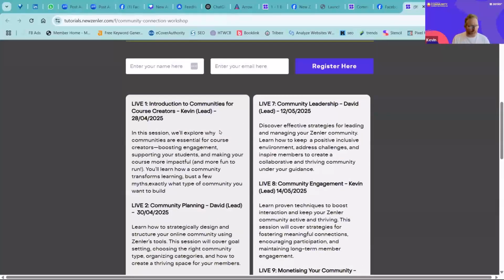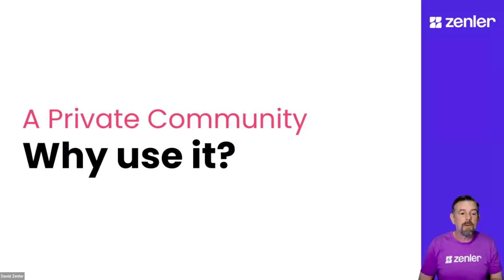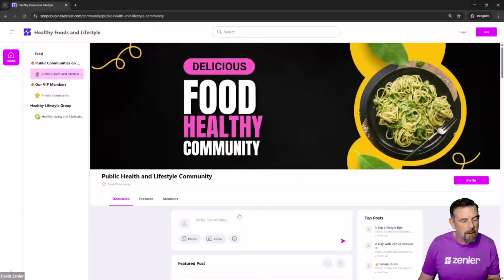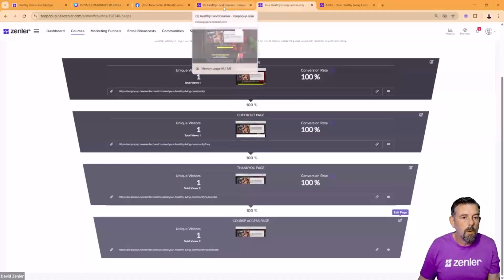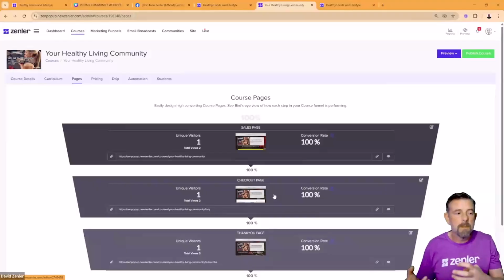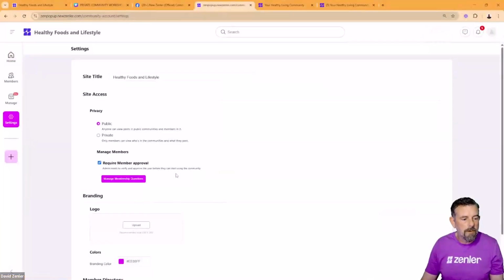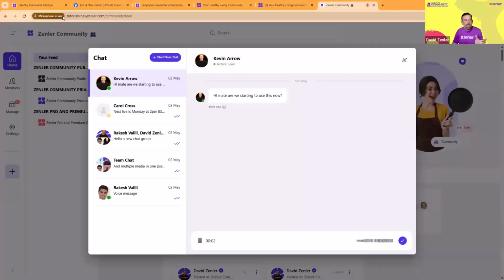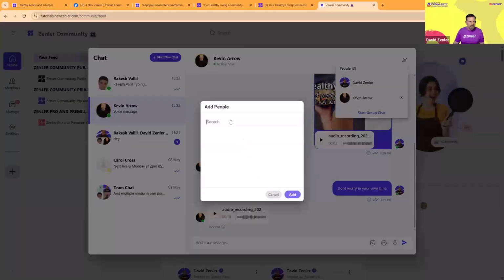🚀 LIVE 5: Private Community | Community Connection Workshop 🚀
🎉 This workshop session demonstrates how to build private communities for course creators.

It covers creating secure spaces where content is hidden from non-members, monetising through course connections, and streamlining user journeys with page redirects. Key features include member management, safeguarding controls for teaching minors, live chat with voice notes, and hiding member directories for privacy.

The session highlights how private communities balance visibility (their existence is known) with security (content remains protected), and previews upcoming features like gamification and live streaming. Perfect for course creators wanting to create protected spaces while maintaining monetisation options. 🎉

📌 [00:00] Introduction and Workshop Overview
📌 [07:26] Why to Use Private Community & Agenda
📌 [16:11] Build a Private Community
📌 [25:19] How to Charge or Add to a Course
📌 [28:38] Chapter 1: Setting Up Community in Pricing Plans
📌 [38:01] Chapter 2: Using Page Redirects for Community Access
📌 [45:30] Chapter 3: Managing Member Invitations
📌 [58:15] Upcoming Community Features
📌 [1:05:55] Discussions & Questions
📌 [1:09:28] Safeguarding in Communities
📌 [1:10:56] Privacy Features and User Experience
📌 [1:11:22] Alias Feature Discussion
📌 [1:12:35] Student Experience Focus
📌 [1:14:20] Engagement Strategies
📌 [1:15:43] Security Considerations
📌 [1:17:53] Live Chat and Voice Note Demonstration
📌 [1:23:15] Technical Difficulties and Co-Hosting Benefits
📌 [1:24:00] Upcoming Sessions and Closing

Zenler gives you everything you need to turn your audience into an engaged tribe. Let’s build something meaningful – together. 💬💡💪